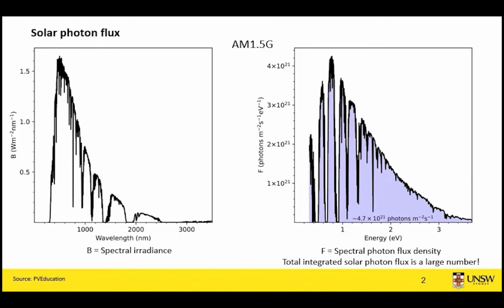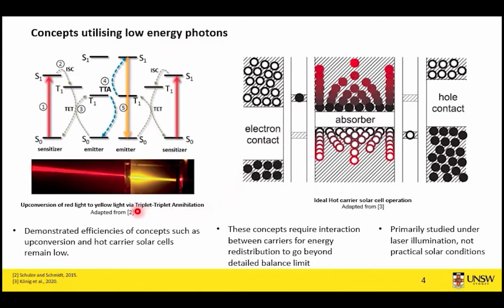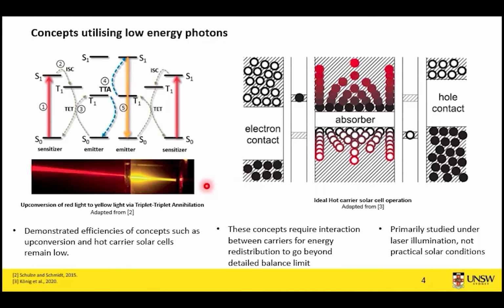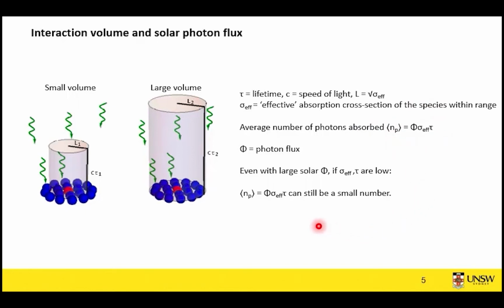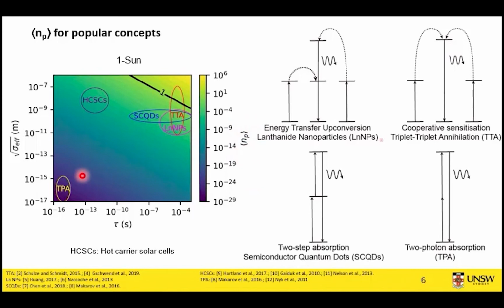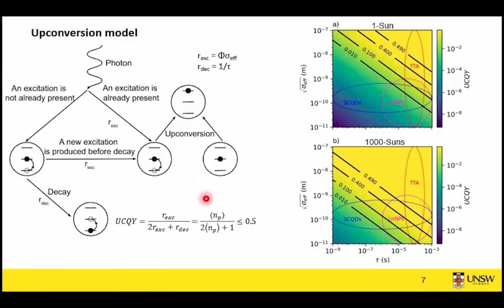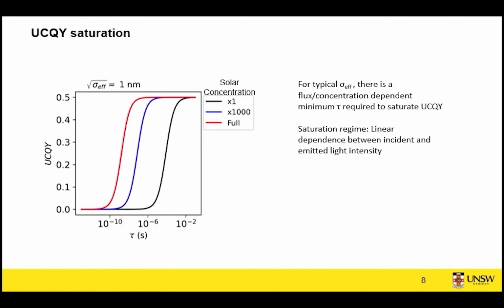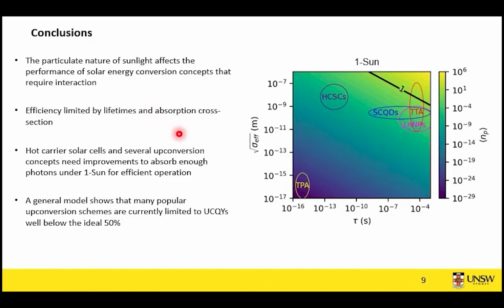Design Requirements imposed on Solar Energy Conversion Concepts by Sparse Solar Photon Flux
Talk given by Abhinav Sharma at nanoGe Spring Meeting, that took place on March 2021.